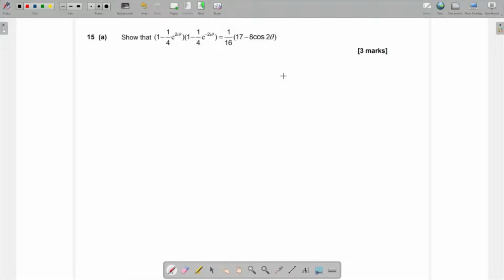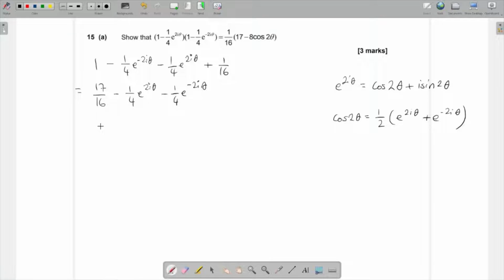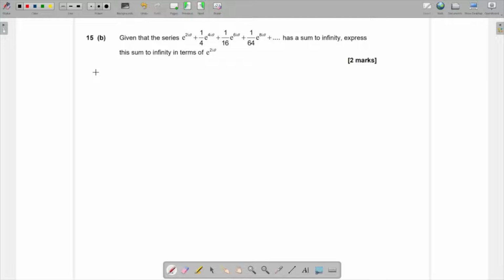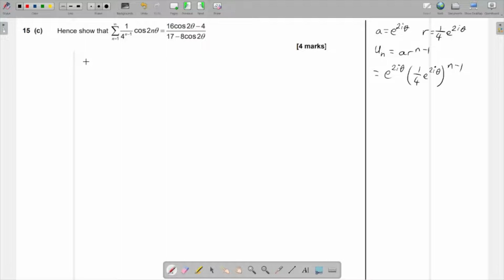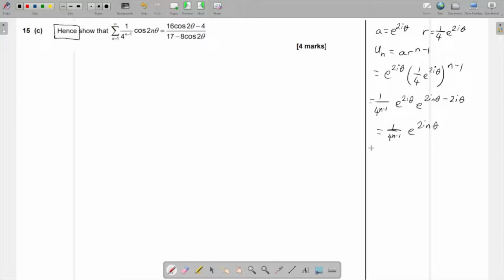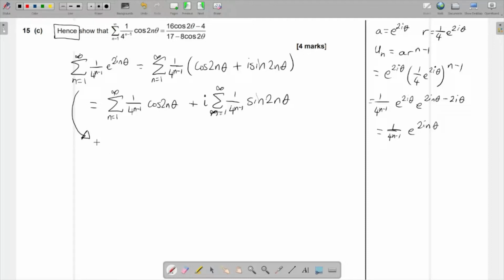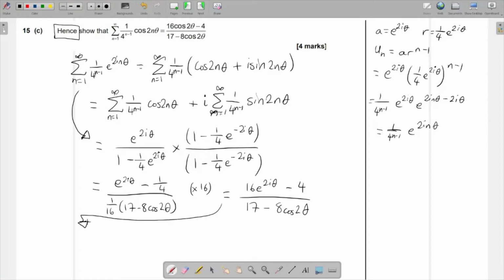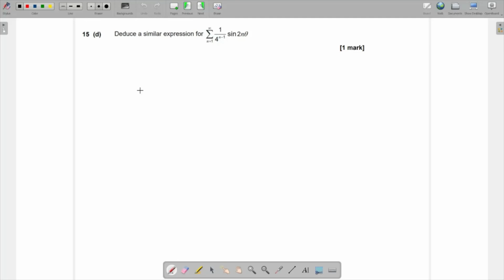Further Maths Complex Numbers (AQA) Sample Set 1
Complex Numbers (TRICKY)

Here is a worked solution for an AQA Further Maths complex numbers question. I find a lot of students struggle particularly on part (c).

Time codes:
0:00 - (a)
3:09 - (b)
4:14 - (c)
11:00 - (d)

Key things to remember for each part:
(a) - Use either Euler's Formula or write cosine in Exponential form
(b) - Use the sum to infinity formula for Geometric series
(c) - Work out how to write an exponential summation in sigma notation first then break it up into real and imaginary parts using Euler's Formula
(d) - Write down the imaginary part we get from part (c).